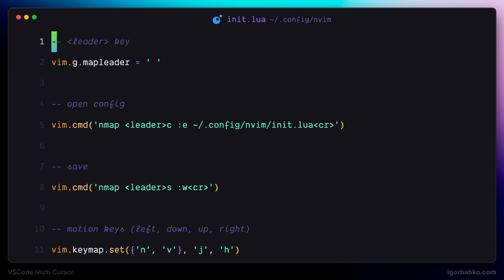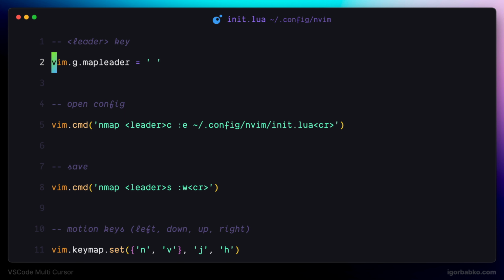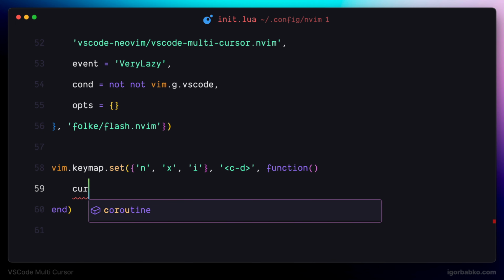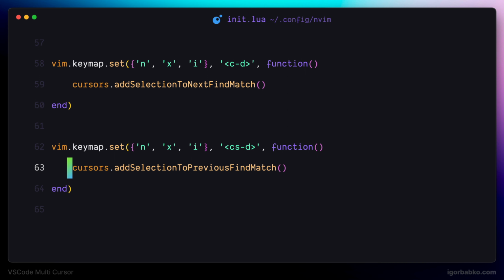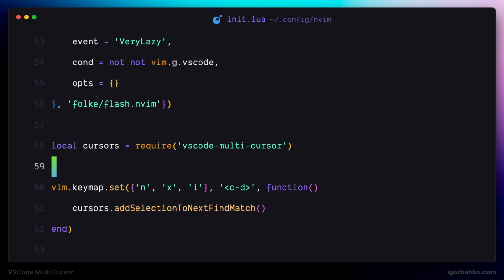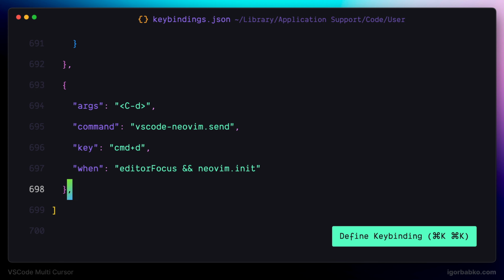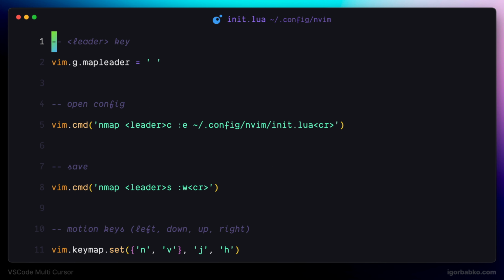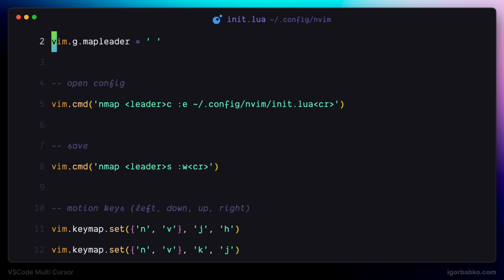VS Code + Neovim | Multiple Cursors #4 - Wrapped VS Code commands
Productive management of multiple cursors / selections with vscode-multi-cursor plugin.